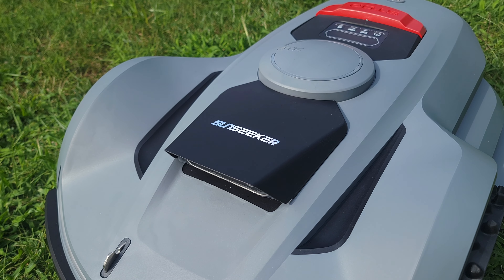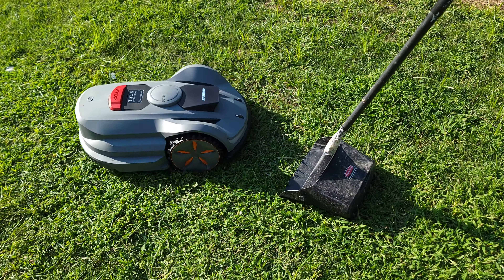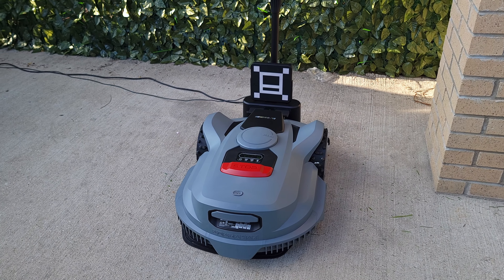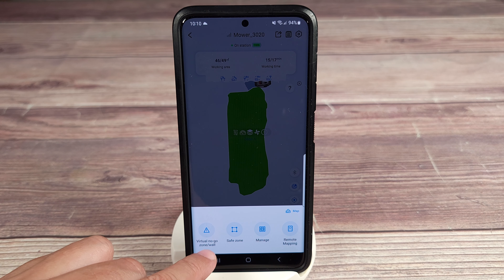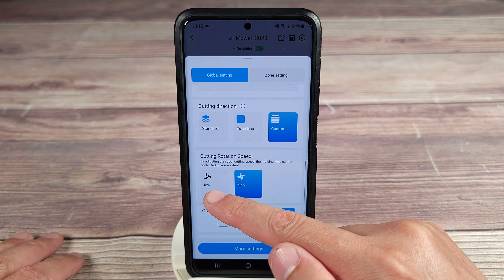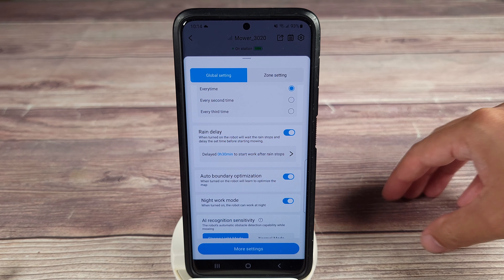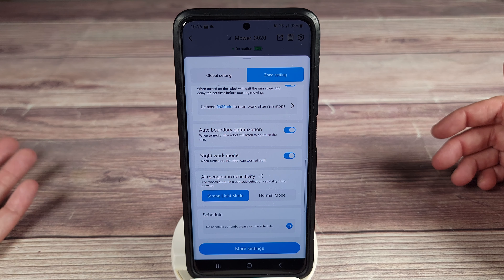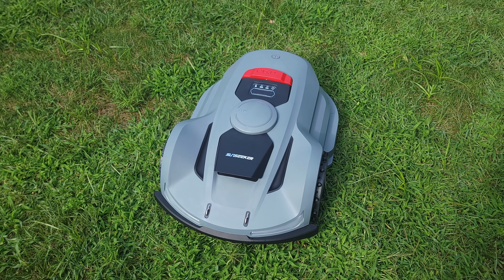This Robot Lawn Mower Is A Game Changer! | Sunseeker Orion X7 Review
Today we are taking a look at a new Robot Lawn Mower, this is the “Sunseeker Orion X7”. The Lawn Mower DOES NOT require a perimeter wire and is definately A LOT better than I expected!